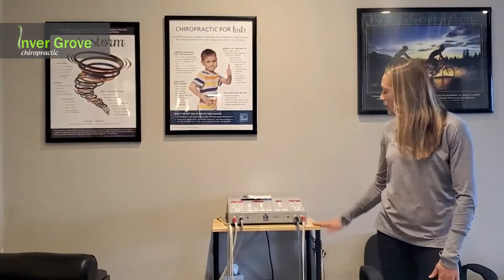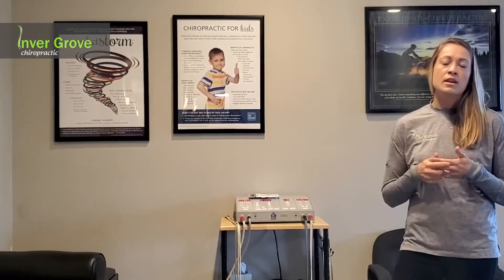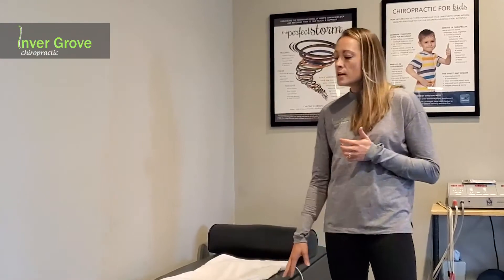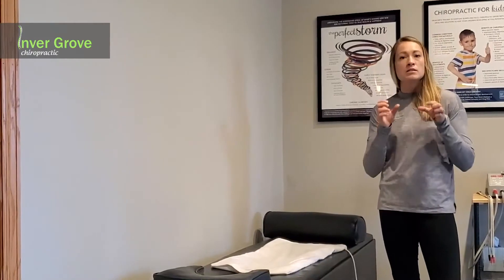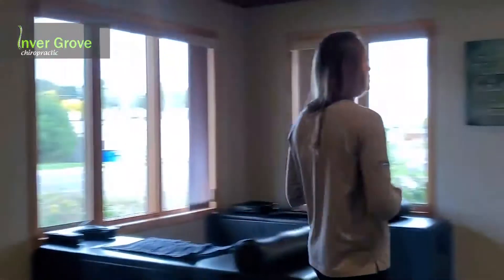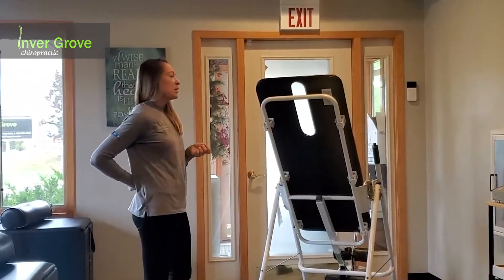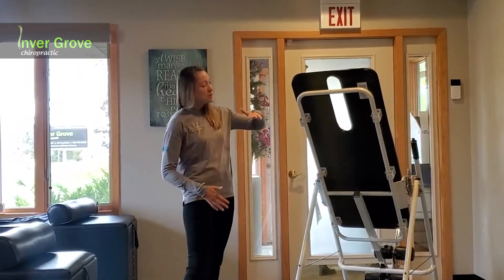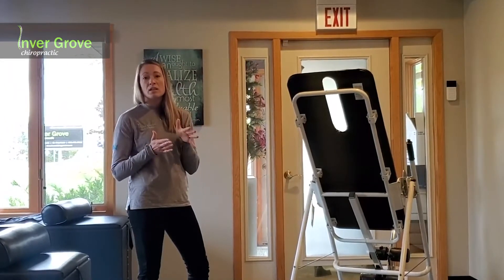How to Relieve Low Back Pain | Chiropractor in Inver Grove Heights, MN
There are many modalities available to us to help our patients with their pain.  It all depends on the patient and the specifics of their situation.  Here are a few of our favorites.

𝑬𝒍𝒆𝒄𝒕𝒓𝒊𝒄 𝑺𝒕𝒊𝒎
Calms muscle spasms and reduces inflammation.
It also encourages our body to release endorphins, a natural pain killer. 😏

𝑰𝒏𝒕𝒆𝒓𝒔𝒆𝒈𝒎𝒆𝒏𝒕𝒂𝒍 𝑻𝒓𝒂𝒄𝒕𝒊𝒐𝒏
This modality relaxes the muscles that stabilize the spine.
It puts the natural mobility back into every segment of the spine. 🤸‍♂️

𝑰𝒏𝒗𝒆𝒓𝒔𝒊𝒐𝒏 𝑻𝒂𝒃𝒍𝒆
This technique is great for disc issues, whether it’s a herniation, bulge, or compression.
By using a patient’s natural gravity, it decompresses the discs, relieving pressure, and pumps nutrients back into the spine. 💪